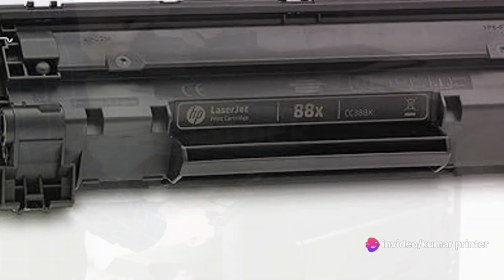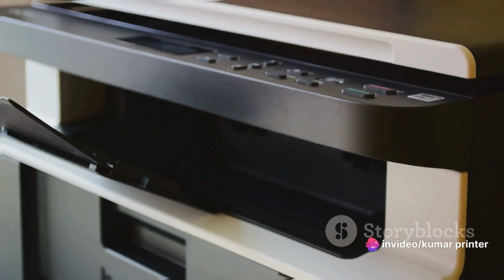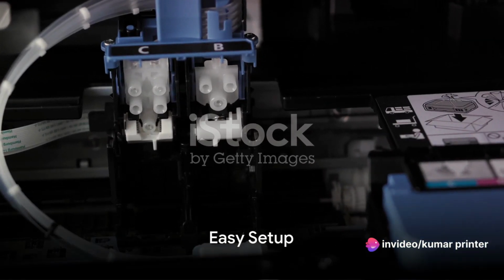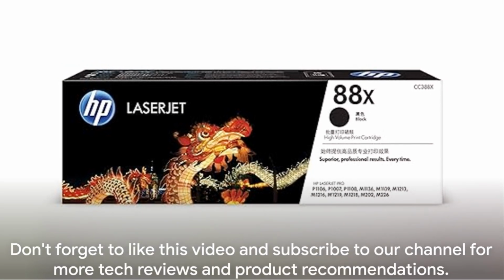hp M1005 alternative printer | hp laserjet 126 printer | Hp 1005 ke jaisa dusra Printer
Dear All

We will try to resolve all your printer problem with deep heart and genuine solution. If you have any question you can comment us any time we will reply ASAP

hp laserjet 126

hp laserjet 126a printer

hp laserjet 126nw printer installation

hp laserjet 126nw wifi setup

hp laserjet 126a printer installation

hp laserjet 126nw printer unboxing

hp laserjet 126a printer wifi setup

hp laserjet 126nw wifi configure without usb cable

hp laserjet 126nw

hp laserjet 126a (print scan copy) printer

hp laserjet 126a printer cartridge refill

hp laserjet 126a printer review

hp laserjet 126a printer e8 error

hp laserjet pro mfp 126a

hp laserjet 128fn printer

hp laserjet pro 128fn

hp laserjet pro 126nw printer

hp laserjet pro mfp 148fdw

hp laserjet pro m209dwe

hp laserjet pro m118dw

hp laserjet 3525

hp laserjet 2200dn

hp laserjet 3004dw

hp laser printer 126

hp laserjet wifi direct

hp laser printer 126a

hp m132 laserjet wifi password

hp laserjet pro mfp m427fdw

hp laserjet pro m148dw

hp laserjet pro m148dw wifi setup

laserjet pro mfp m127fw wireless setup

printer hp laserjet 127fn

hp m130 laserjet wifi password

hp laserjet m130nw

hp laserjet m130nw wireless setup

hp laserjet pro m118dw paper jam

laserjet pro m118dw paper jam

hp color laser mfp 176n

hp laserjet pro mfp 128fw

hp laserjet pro m126nw cartridge

hp color laserjet pro m478f-9f

hp laserjet pro m140we

hp laserjet pro mfp m126nw

hp laser mfp 130 unboxing

hp laserjet pro mfp m227dw

hp laserjet pro m405dw

hp laserjet pro m226dw

hp mfp 128fn printer

hp 126a printer review

hp laser printer printing too light

hp laserjet 1300 not printing

hp laserjet 400 printer

hp 126a printer unboxing

hp printer 126

hp laserjet pro m126nw review

hp laserjet 126nw wifi setup in mobile

hp laserjet 126nw initializing error

hp laserjet 126nw mobile printing

hp laserjet 126nw printer review

hp laserjet 126nw printer

hp mfp 128fw printer

hp laserjet m225 printer

hp laserjet pro m225dn

hp laserjet fuser replacement

hp laserjet 227fdw printer

hp laserjet 125

hp laserjet pro m148fdw

hp laserjet pro m130fw

hp laserjet pro 400 m425dn

hp laserjet pro printer

hp laserjet pro m126nw unboxing

hp laserjet m203dn printer

hp laserjet 283 printer

printer hp laserjet pro 400

hp laserjet 400 m451dn

hp color laserjet pro mfp m476

hp laserjet 125a printer

hp laserjet 706n printer

hp laserjet m125a

hp laserjet 8150 printer

hp laserjet mfp 179fnw wireless colour laser printer

sasta hp laserjet printer

hp laserjet printer 126 buy online

hp laserjet pro m126nw multi-function monochrome laser printer

hp laserjet pro m283fdw multifunction colour laser printer

hp laser printer m126a

hp laserjet pro mfp 4103dw printer

hp laserjet pro mfp 4101fdw wireless printer with fax

hp laser printer m126nw

hp color laserjet pro mfp 4301fdn printer

hp laserjet pro mfp 4101fdw laser all-in-one monochrome printer

hp laserjet pro m1213nf multifunction printer

hp laserjet pro 254dw laser printer

hp mfp 125 126 printer wireless setup

hp laserjet pro mfp m126nw colour printer

hp laserjet tank mfp 2602sdn printer

hp m1522 laserjet printer

hp laserjet p3010 series printer

hp 5100 laserjet printer

hp laserjet multifunction printer

hp laserjet 1008a printer

hp laserjet 5200n printer

hp laser 1008a printer

hp laserjet m1216nfh multifunction printer

hp laserjet tank m1005 printer unboxing

hp laserjet best printer

hp laserjet 5000 printer

hp laserjet 1522nf printer

hp laserjet adf printer

hp laserjet pro 4001dw wireless printer

hp laserjet 227fdn printer

hp laserjet mfp140we printer